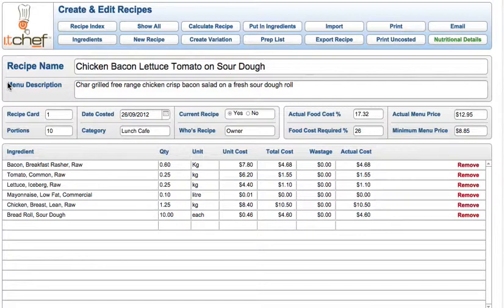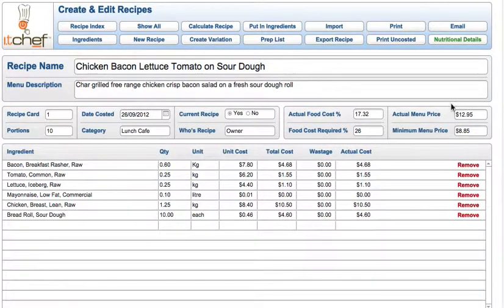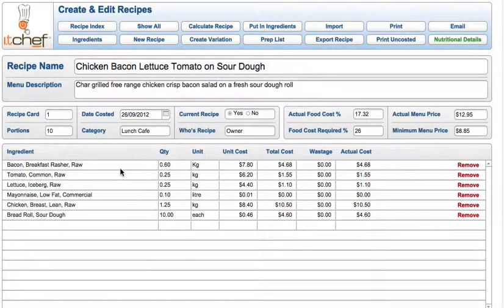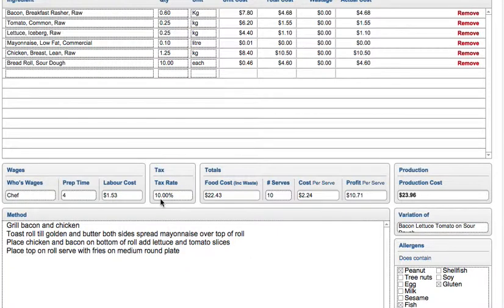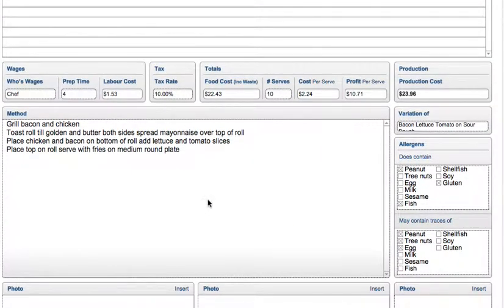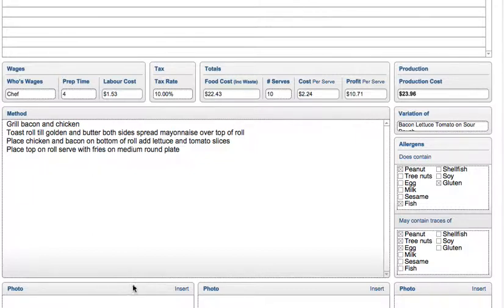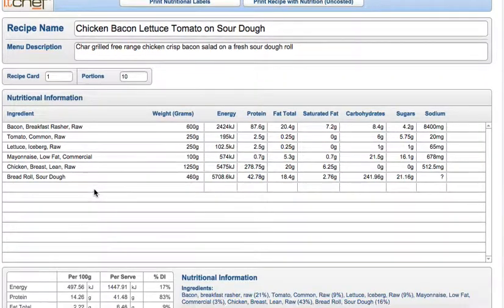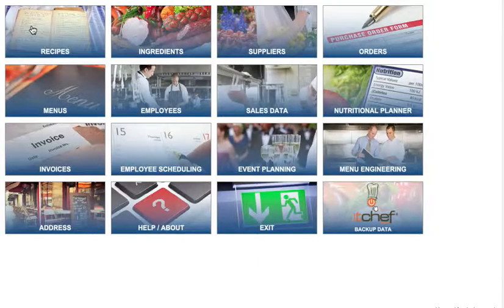Standard costed recipe card - IT Chef Food Services Software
IT Chef Software standard recipe card including food cost required, real food %, unit cost, total food cost, wages, allergens and Profit. Print nutrition lables and analyse Nutrition accuratly using the NPC database.